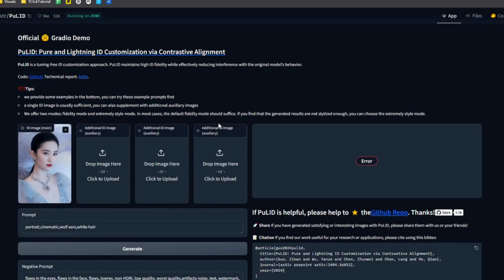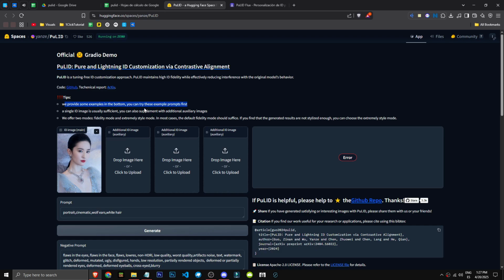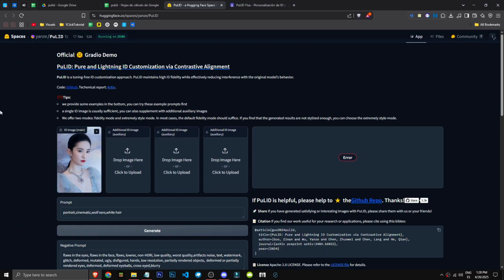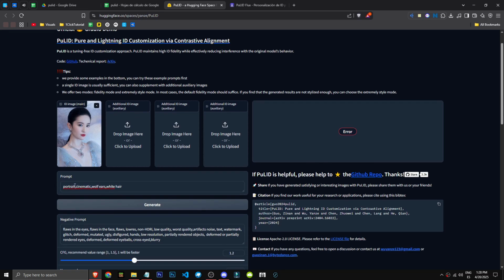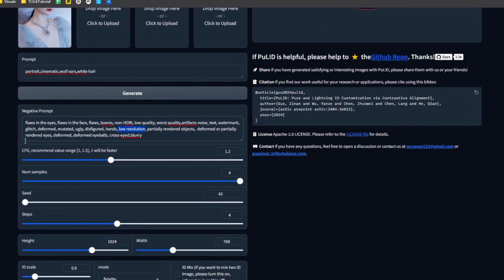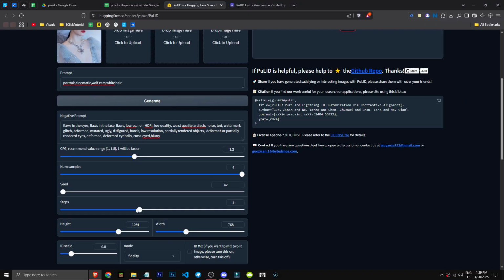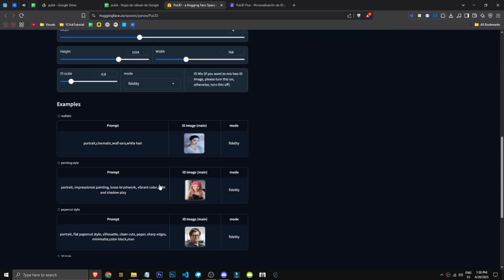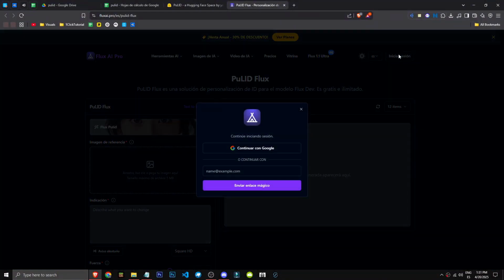Create posts that impact with AI (without writing anything)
Create impactful posts without writing a single word using Pulid. This AI tool lets you generate texts that capture attention and convert in seconds. 👍